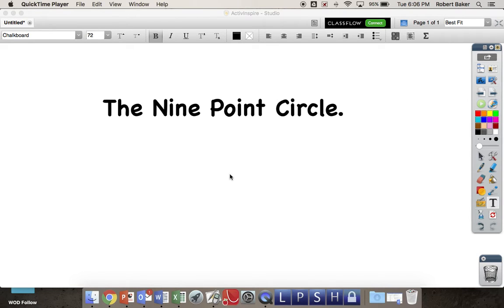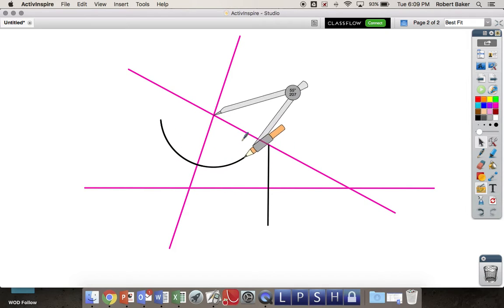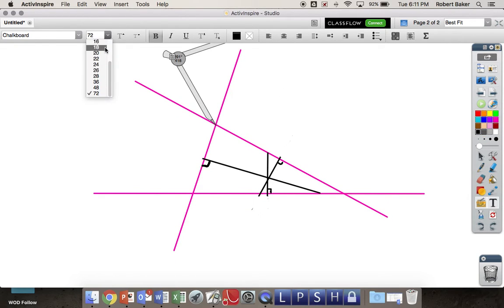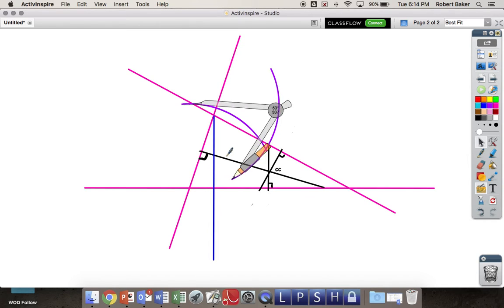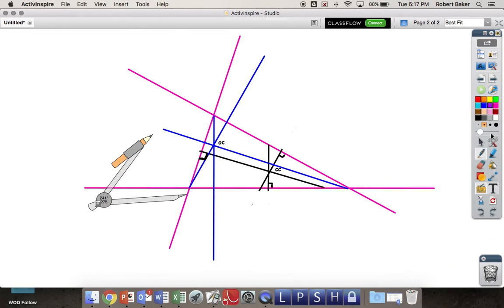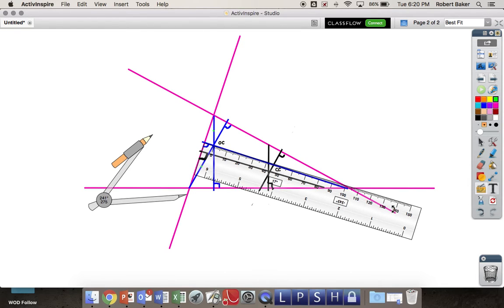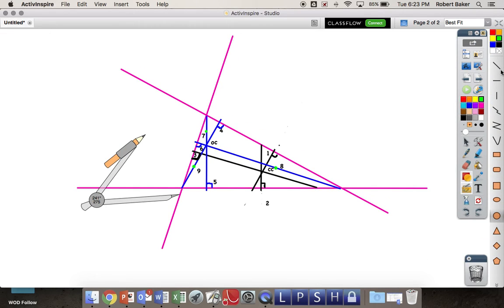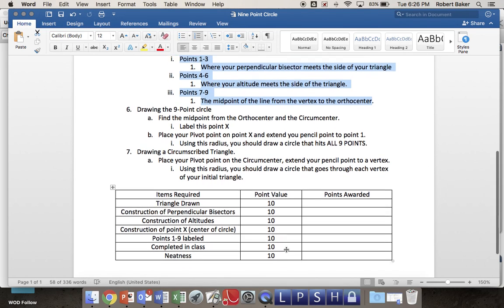Construction of a Nine Point Circle